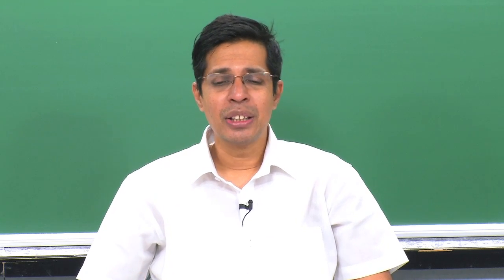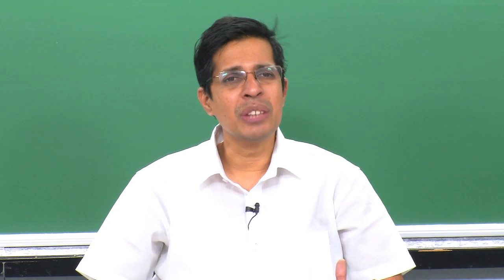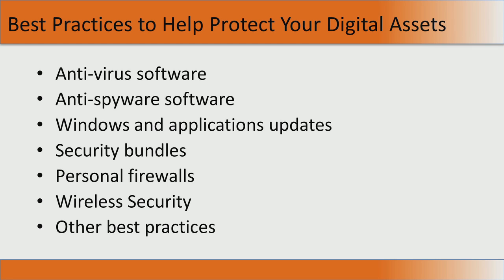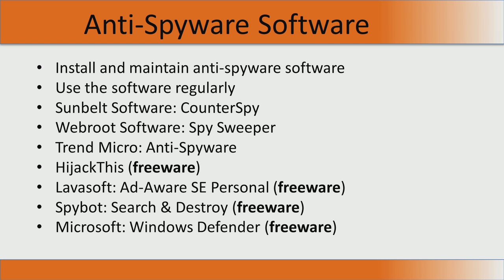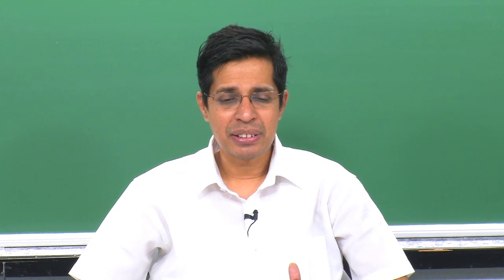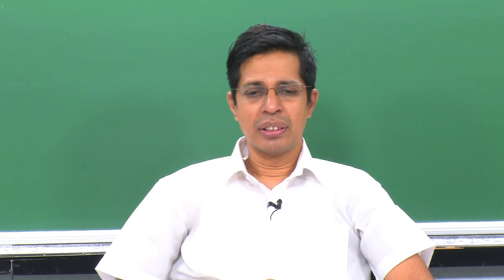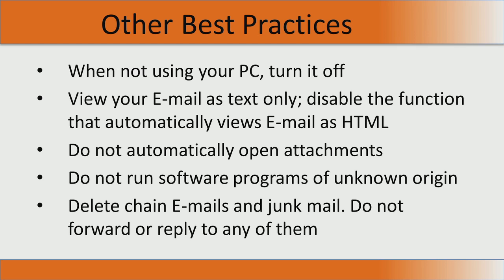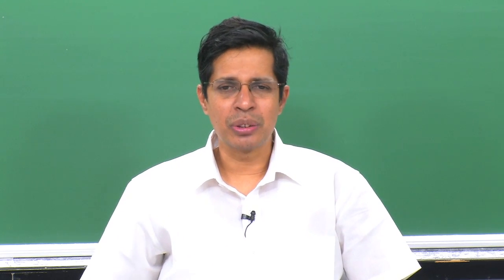Part 03 - Protecting your Personal Computer - III